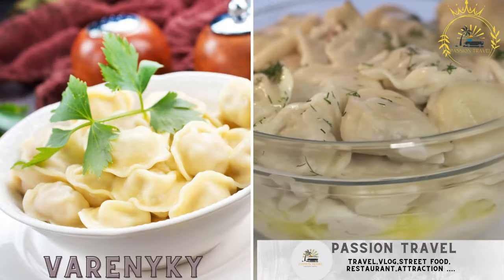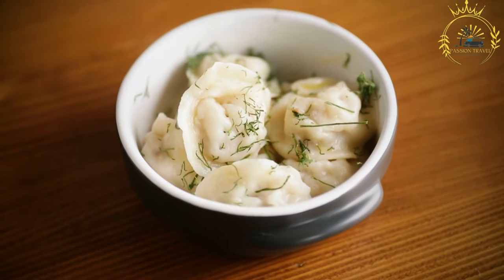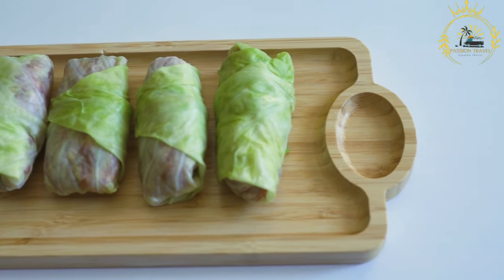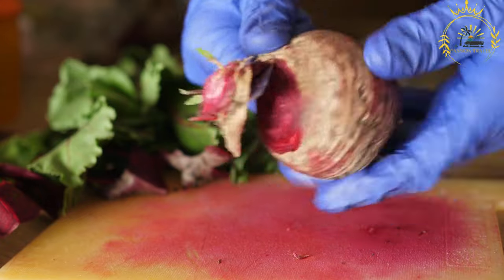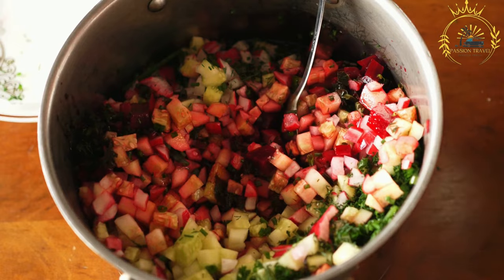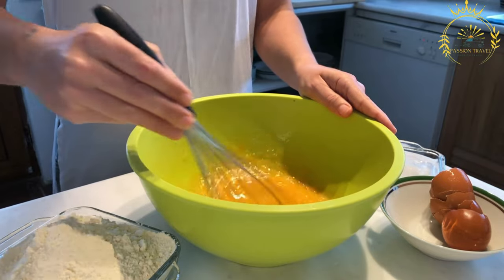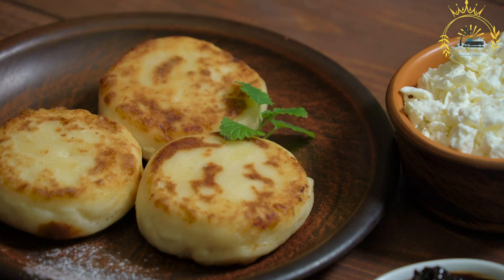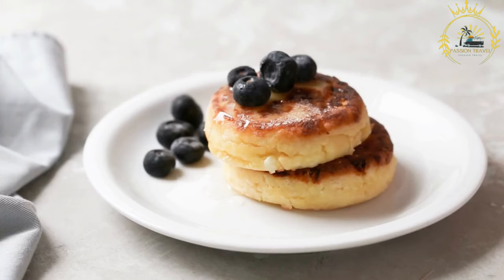street food in ukraine perfect street food in ukraine top 5 street food in ukraine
Ukrainian cuisine offers a variety of delicious street foods that are popular among locals and visitors alike. Here are 5 street foods commonly enjoyed in Ukraine:

Varenyky: Dumplings filled with various ingredients such as potato, cheese, cabbage, meat, or fruits. They are boiled and often served with sour cream or butter.

Holubtsi: Cabbage rolls filled with a mixture of rice and ground meat, typically beef or pork, seasoned with herbs and spices. They are usually topped with tomato sauce or sour cream.

Pampushky: Small, soft bread rolls typically served with borscht, a traditional Ukrainian beet soup. Pampushky are often brushed with garlic-infused butter for extra flavor.

Deruny: Potato pancakes made from grated potatoes mixed with flour, eggs, and seasonings, then fried until crispy. They are often served with sour cream.

Syrniki: Pancakes made from a mixture of cottage cheese, flour, eggs, and sugar. They are fried until golden brown and typically served with sour cream, jam, or honey.

These are just a few examples of the diverse and flavorful street foods you can find in Ukraine. Ukrainian cuisine is known for its hearty and comforting dishes, and exploring the local street food scene is a fantastic way to experience the country's culinary delights.

00:00 intro
00:08 Varenyky
02:11 Holubtsi
04:25 Pampushky
06:29 Deruny
08:42 Syrniki